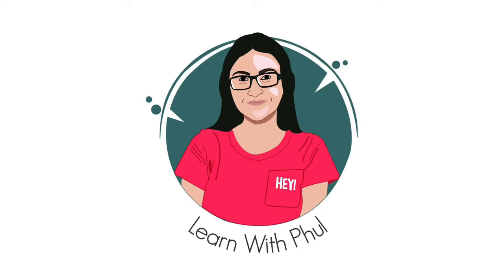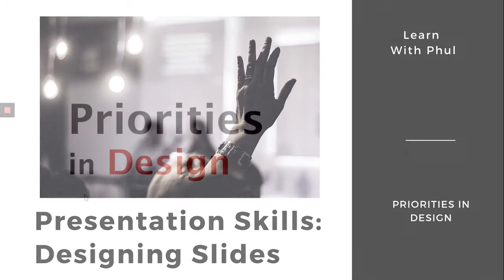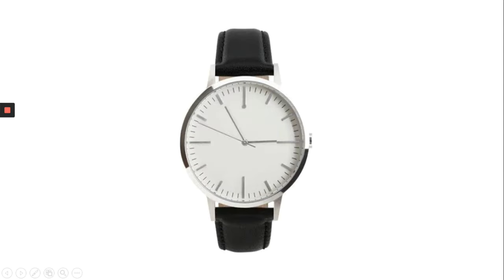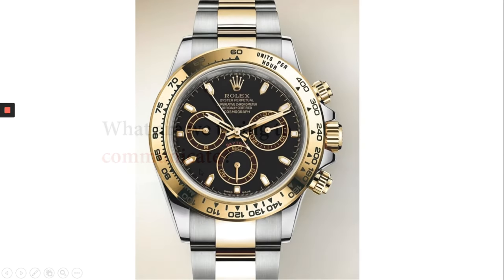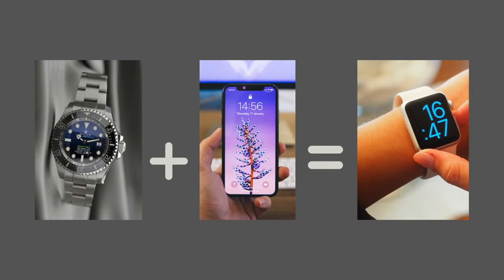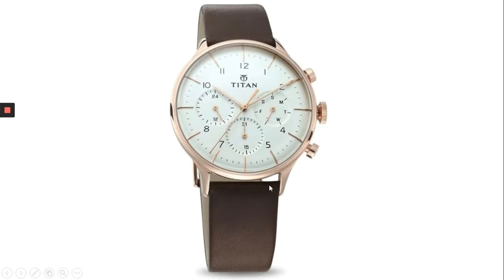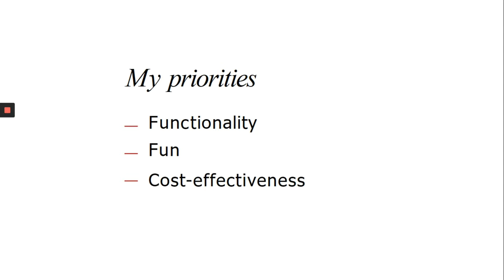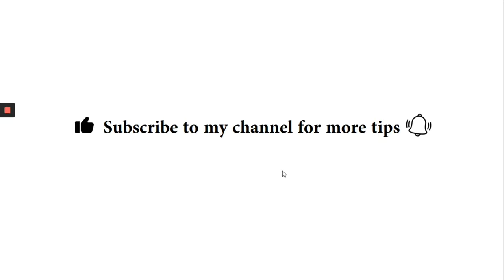PowerPoint Presentation Skills Full Course: (2) Priorities in Design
In the last video we discussed that structure comes first and decoration second which brings us to a larger question of what are the priorities in design?